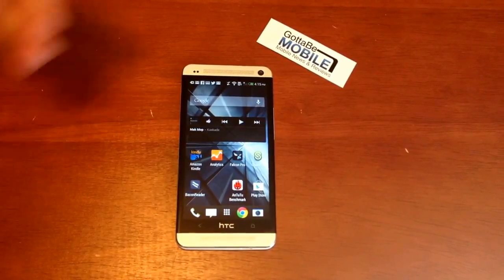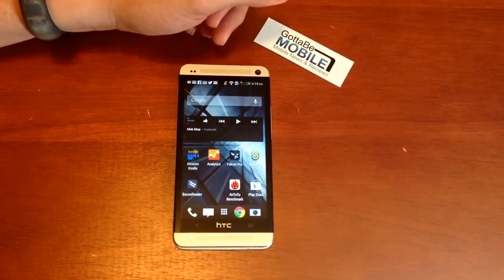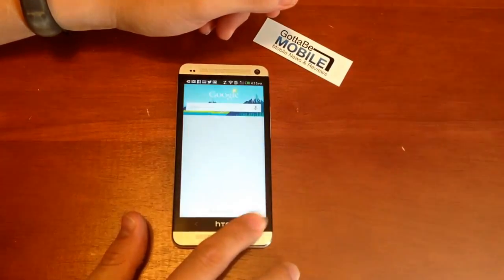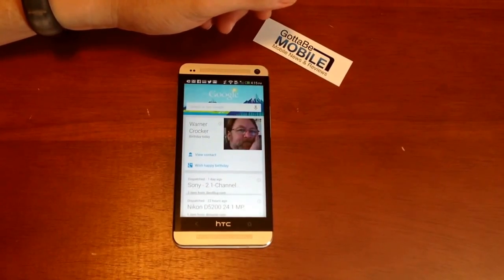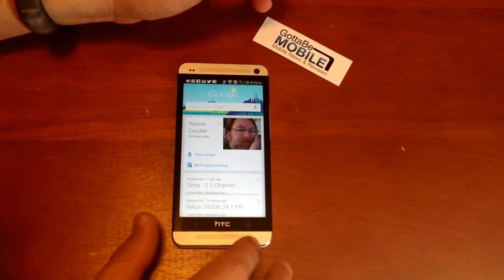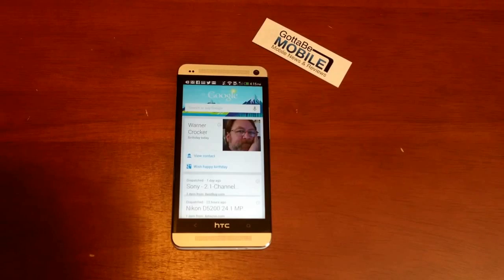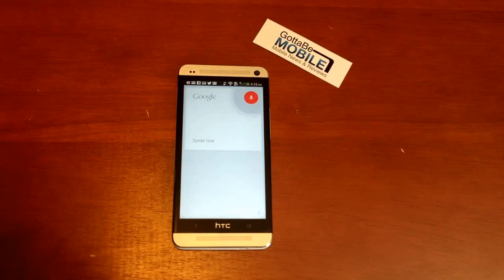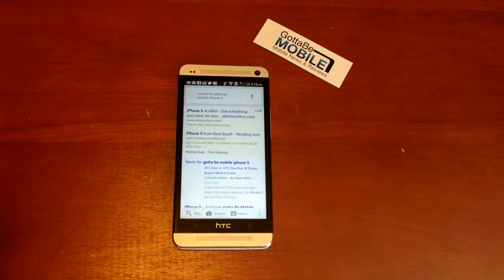How to Use Google Now on the HTC One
More Check out how to do more on the HTC One.